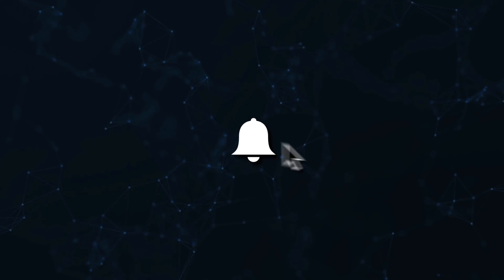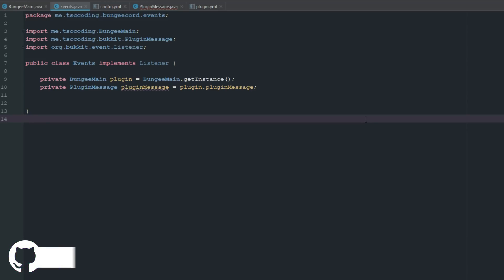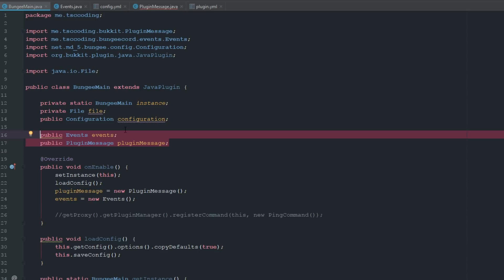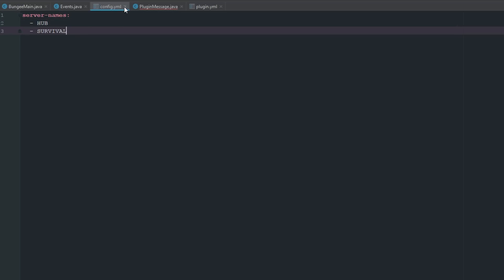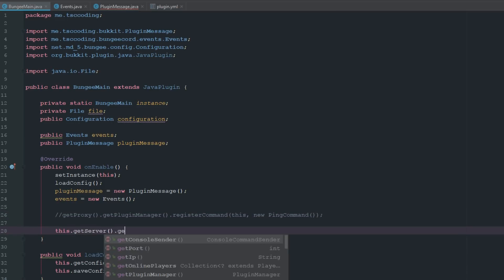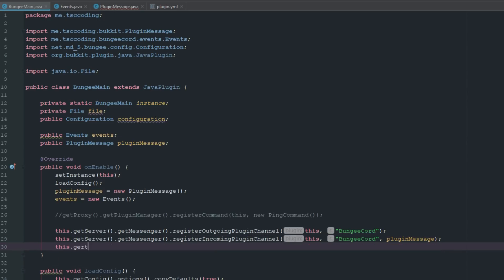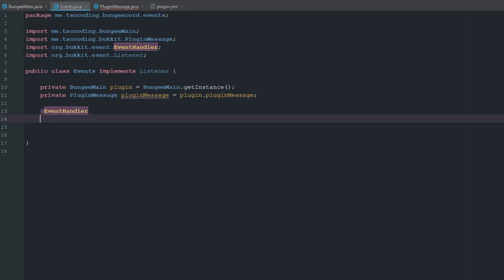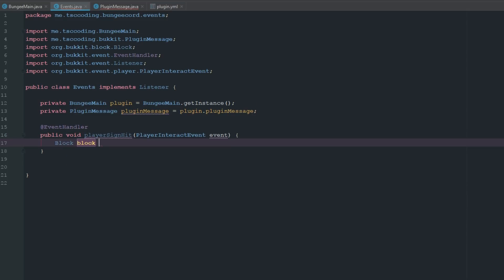BungeeCord Coding Tutorial - Server Signs - Episode 10